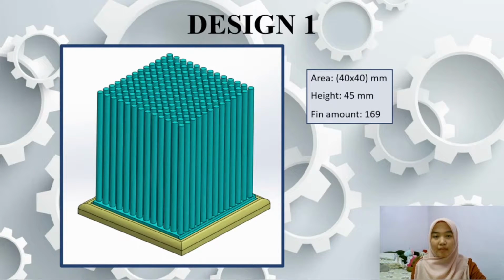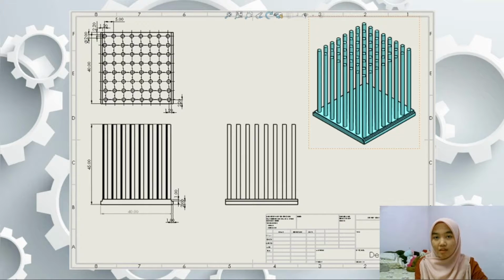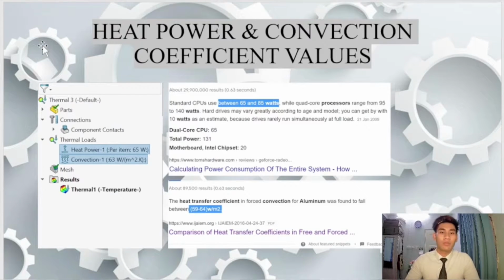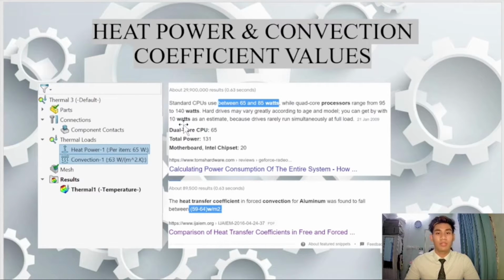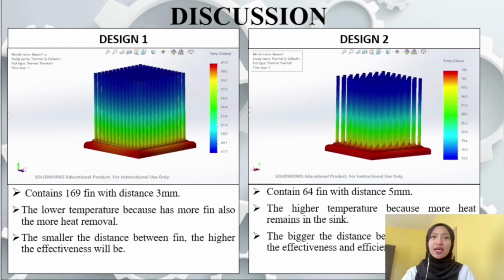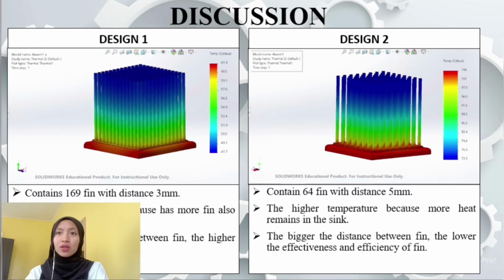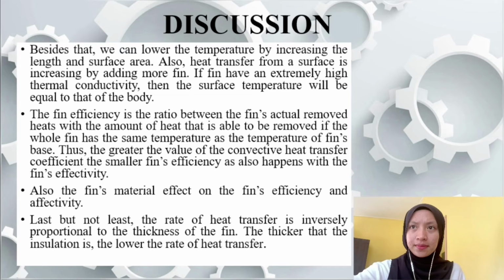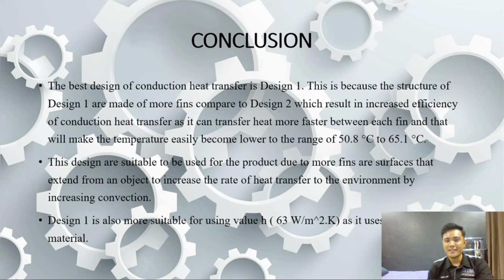ASSIGNMENT BMMH3553 HEAT TRANSFER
CONDUCTION GRAPHICAL ANALYSIS ON HEAT TRANSFER